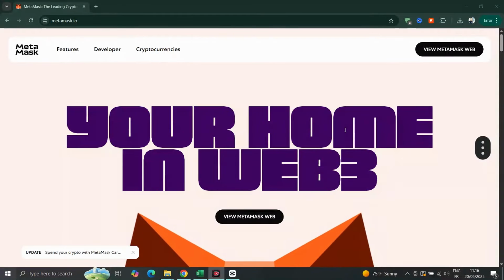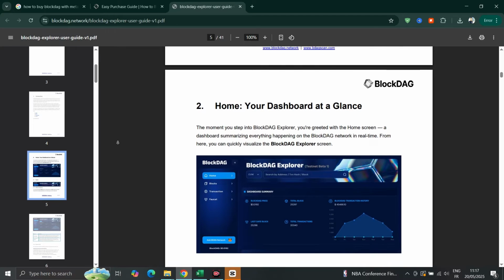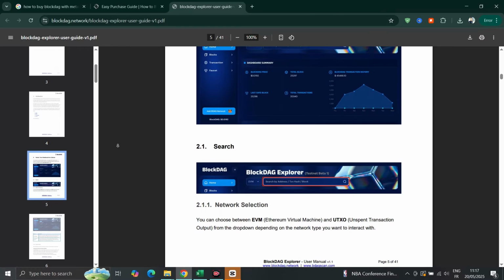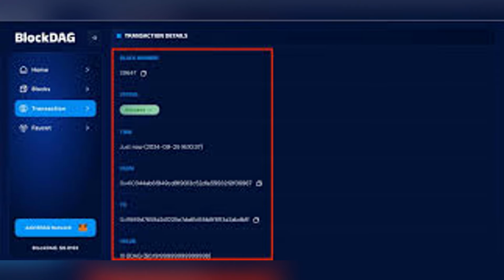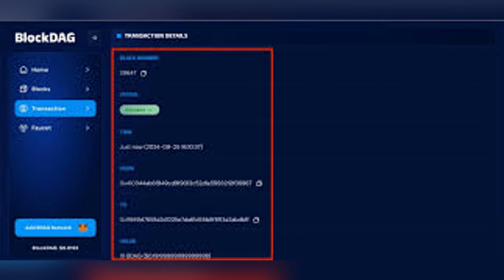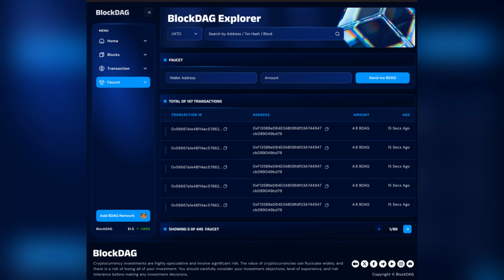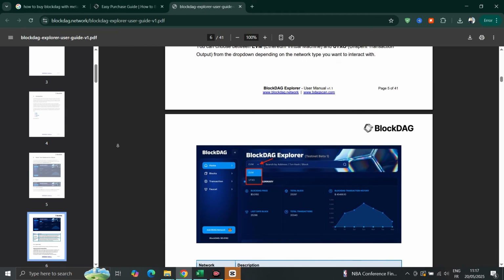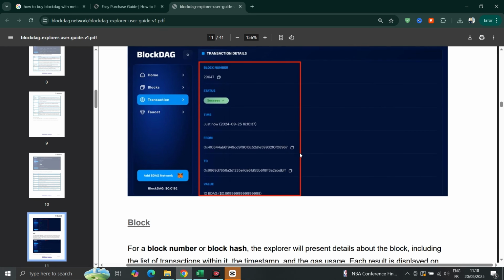How to Buy Blockdag with MetaMask: Step-by-Step Guide (2025)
In this video, you’ll learn how to buy Blockdag with MetaMask in a simple, step-by-step tutorial designed for beginners. Whether you're new to crypto or just exploring Blockdag, this guide walks you through everything you need to know — from setting up your MetaMask wallet to funding it and purchasing Blockdag tokens safely.

We’ll cover:

How to set up MetaMask for Blockdag
Adding the correct Blockdag network
Using DEX platforms to buy Blockdag
How to fund MetaMask with ETH or BNB
Transaction confirmation and token visibility

This step-by-step guide to buying Blockdag will help you navigate through the crypto process smoothly. If you're searching for how to invest in Blockdag crypto or want a beginner-friendly walkthrough on using MetaMask to buy Blockdag, this video is for you.